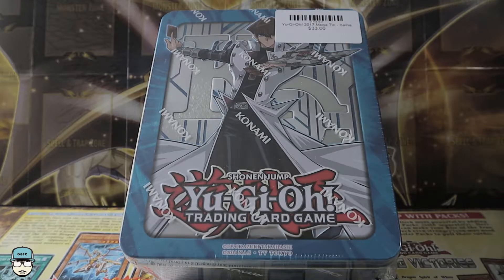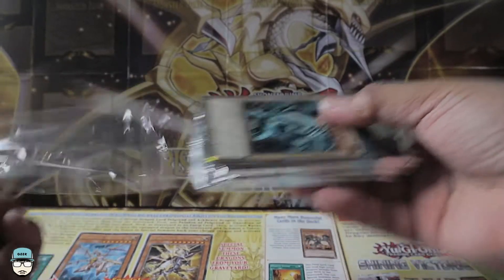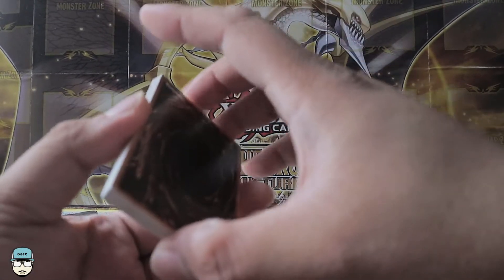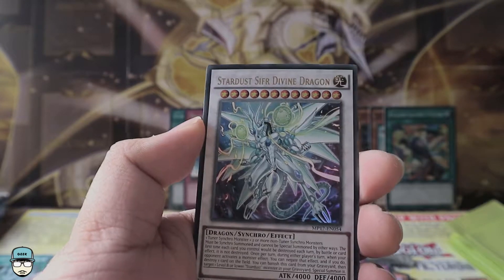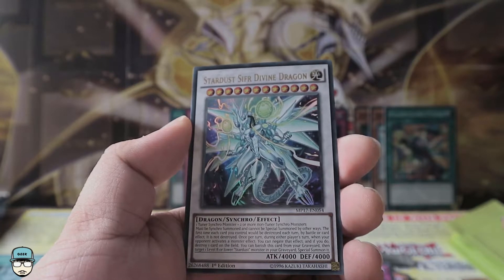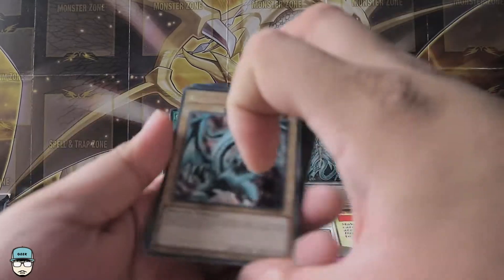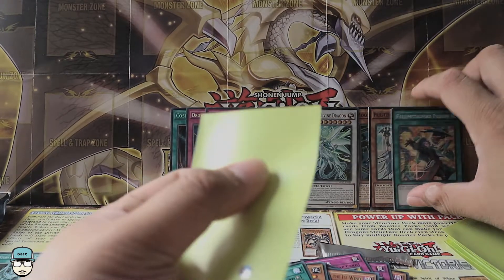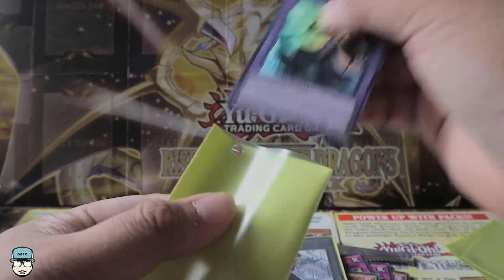SETO KAIBA MEGA TIN 2017 | Yu-Gi-Oh! Mega Tin 2017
Episode 108. I may be a little bias about this tin coz' I love the color blue, but the token looks a lot better compared to the other one.